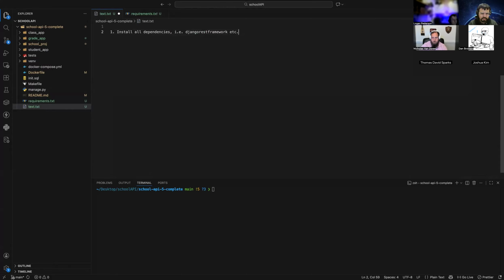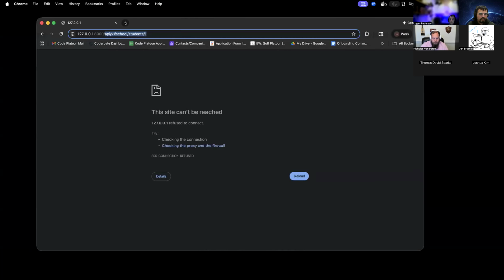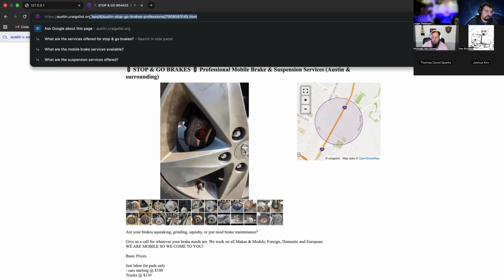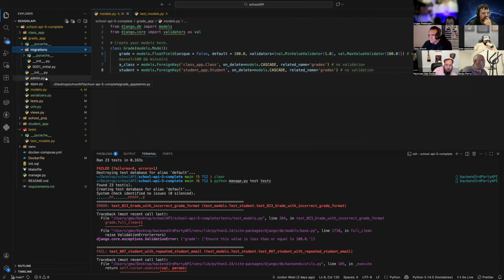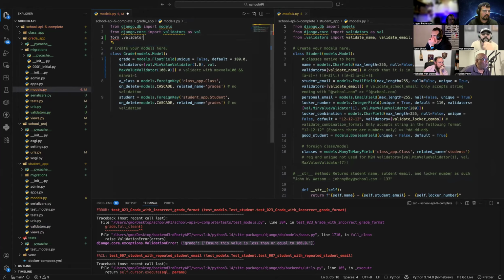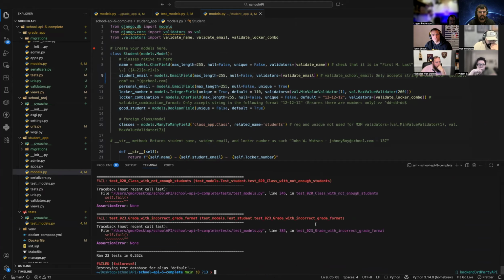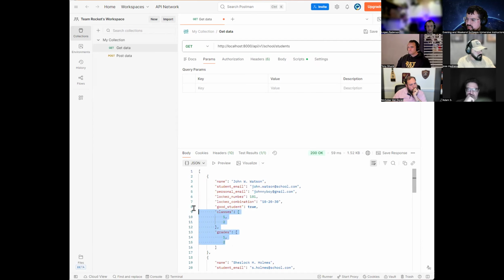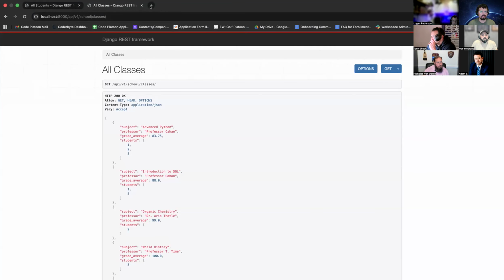W11D3: School API Review